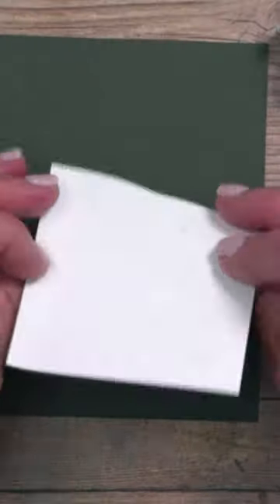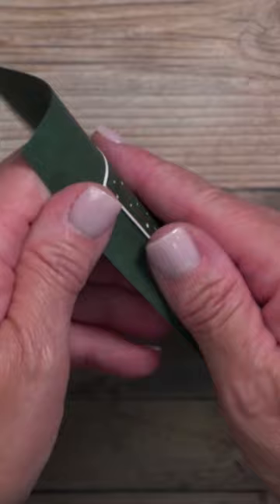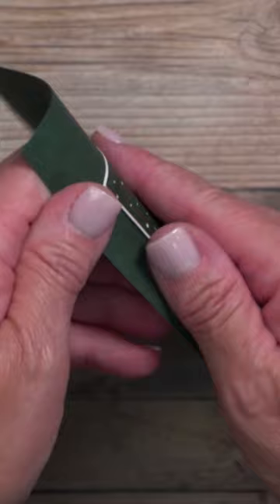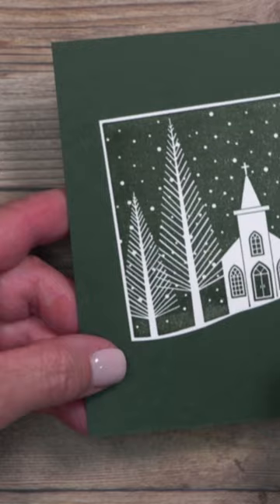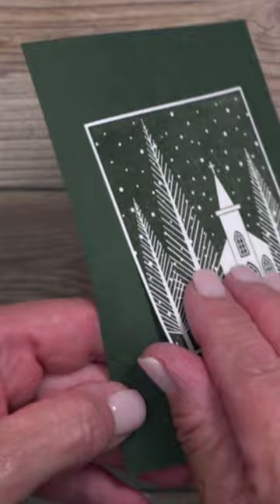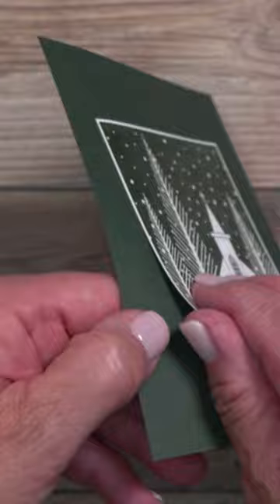Two Ways To Release Crafting Adhesive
This quick tip is the perfect card making hack to release crafting adhesive!

PROJECT INFORMATION:
💌  Cutting Dimensions & Supply List: